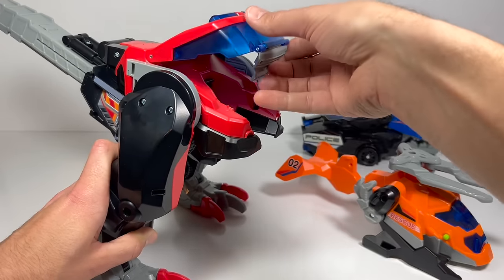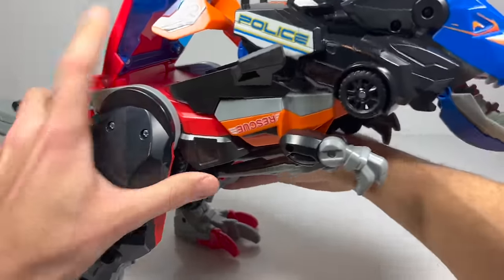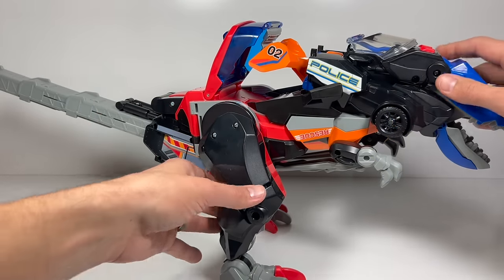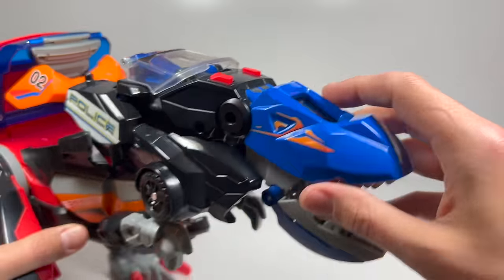VTech Switch and Go HUGE Combing T Rex Dinosaur! Better Value Than Transformers?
-For $30, this Vtech Switch and Go Rescue Rex is an excellent toy. Smaller kids may needs some help putting it together and taking it apart, but this is a perfect, giant toy for a younger kid with some Transformers experience.
-I love that these toys have an LCD screen that changes depending on the mode it's in.